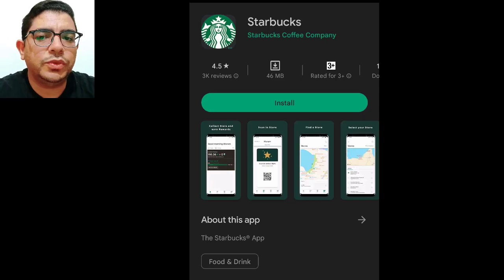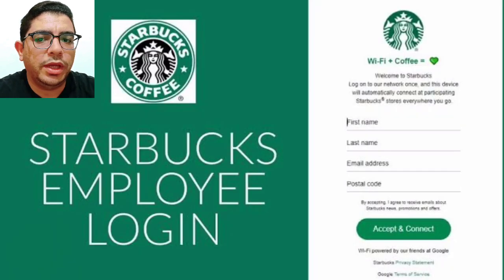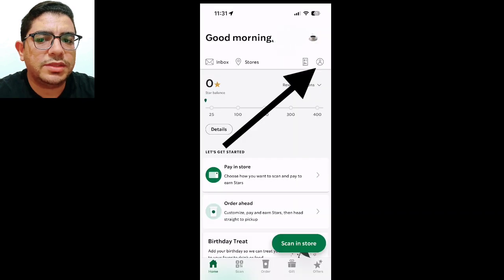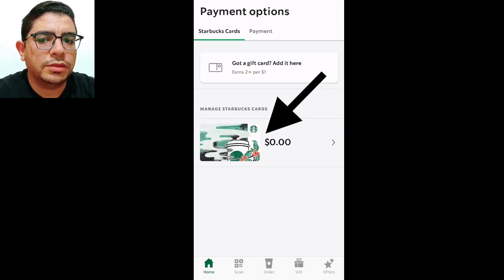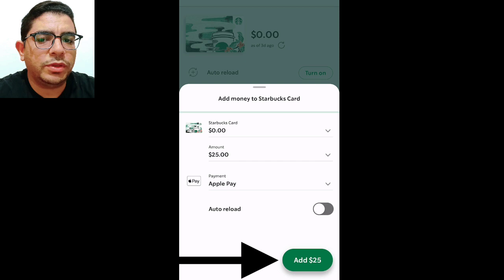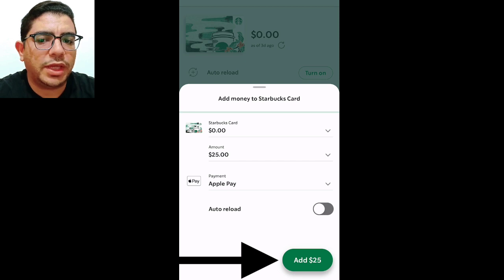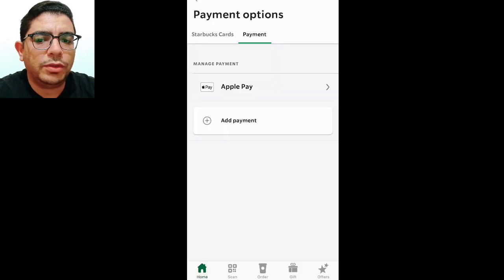How to use Apple Pay at Starbucks